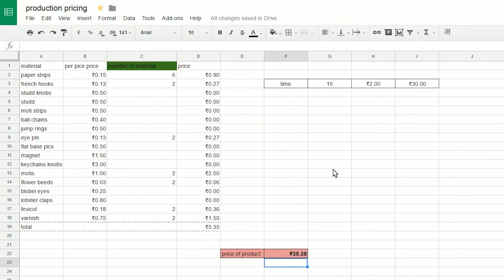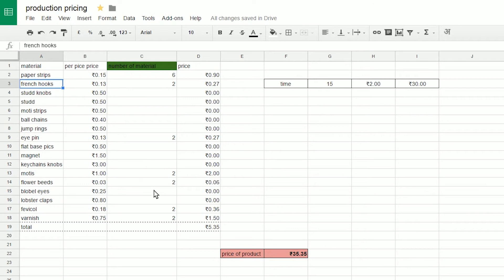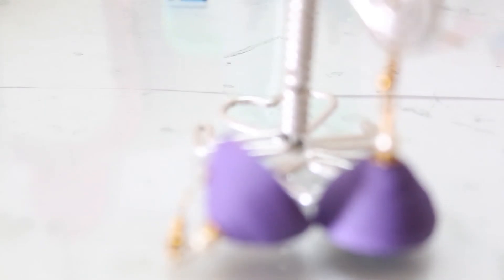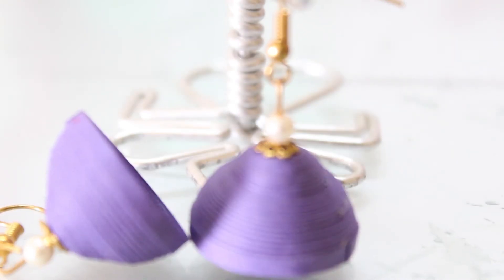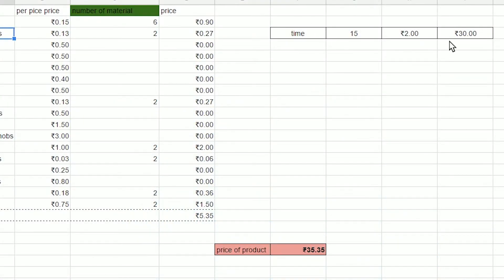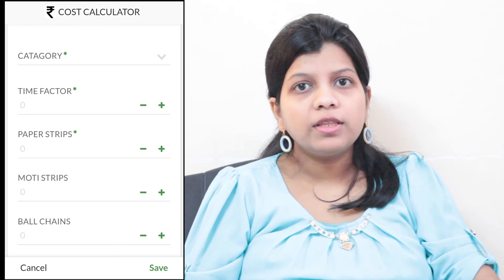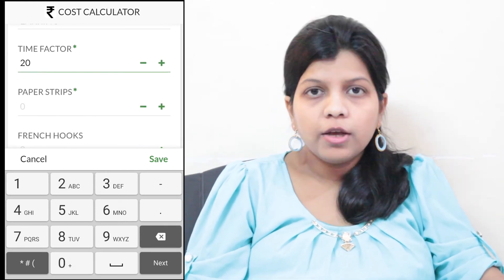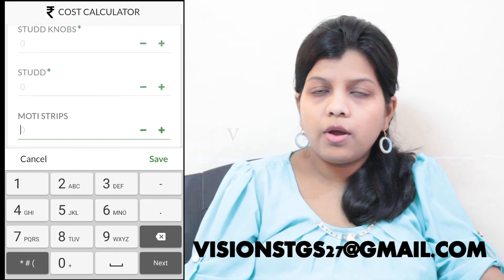How to price your product to make a profit | PQP | BASIC #017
PRICING YOUR QUILLING PRODUCTS
I am making this video as I get asked multiple times on by social network by quilling budies how I go around pricing my products  and how they can do it easily.
I have left my professional job as a programer to do quilling as a business and not a part time one so have a strong mission for doing this business, and pricing these products is an essential part of it.
I am also sharing you the link to spreedsheet to price the product as told in the video

and for making the app shown in video please contact